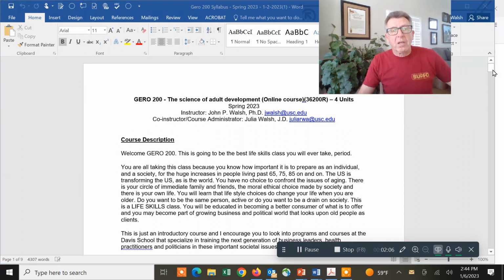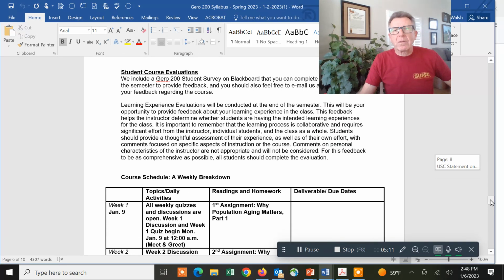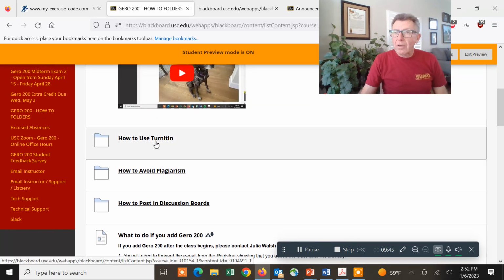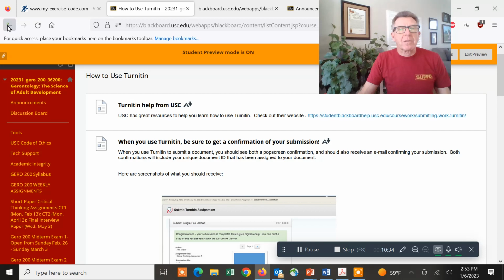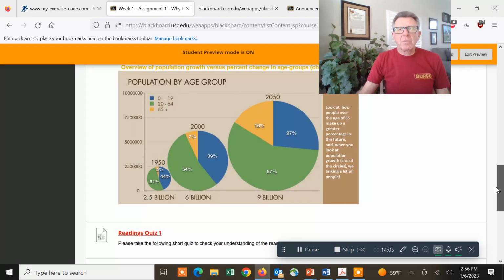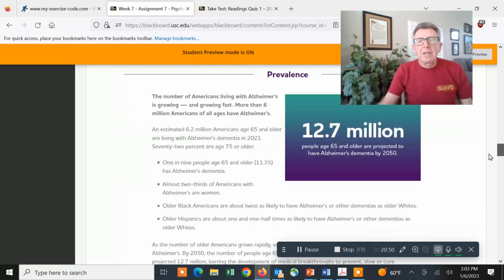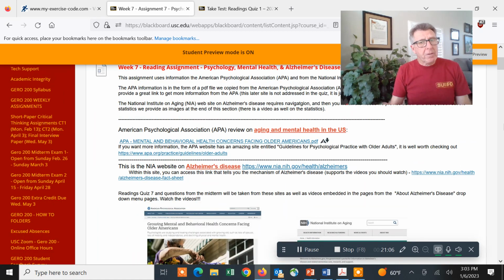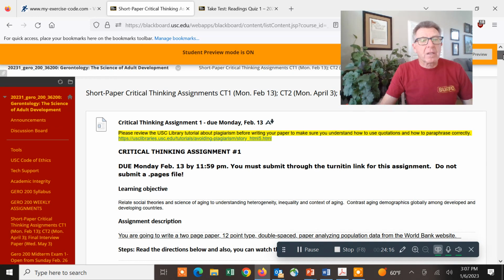GERO 200 sp 2023 How to get an A